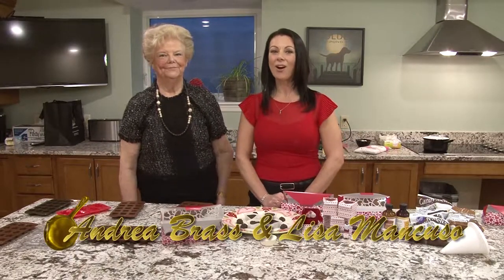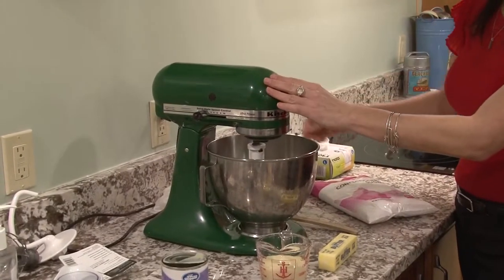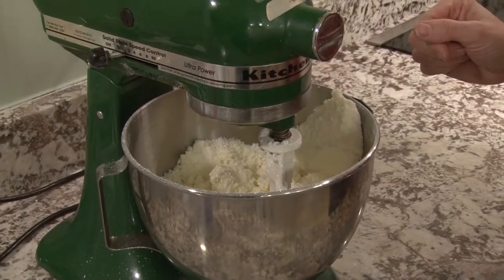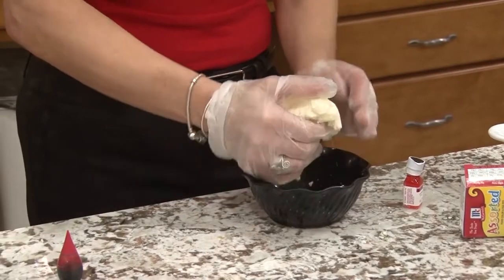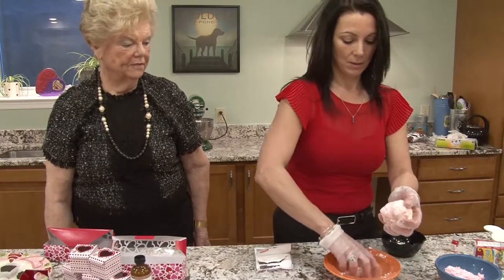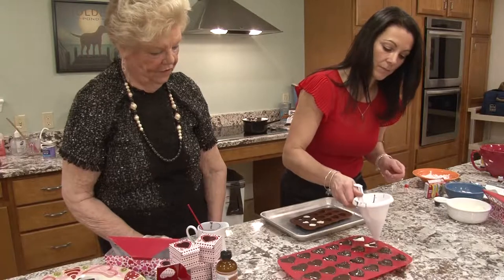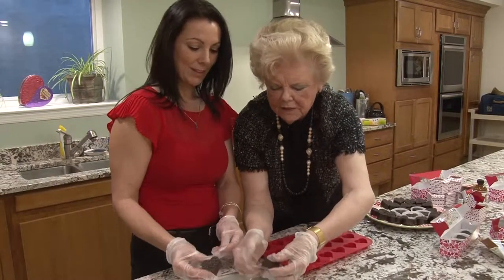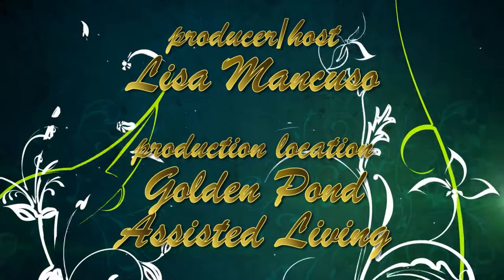The Golden Pan: Cream Filled Chocolates